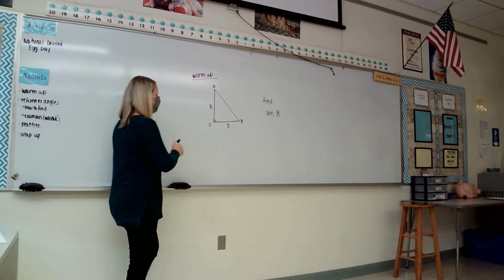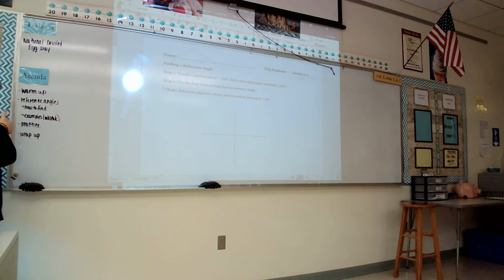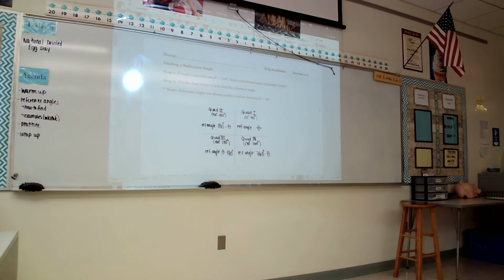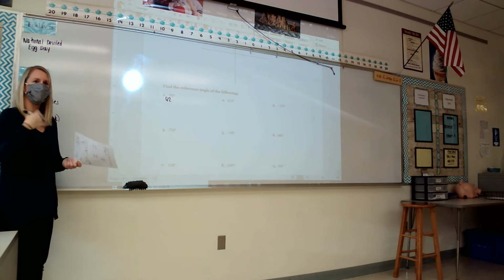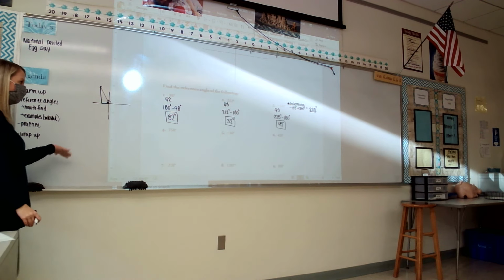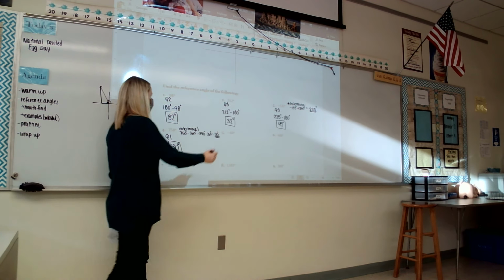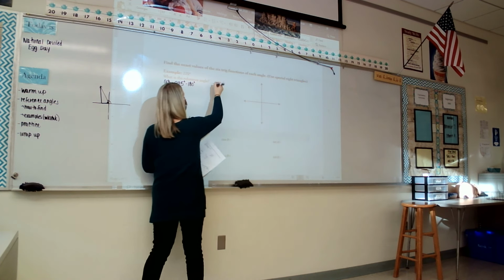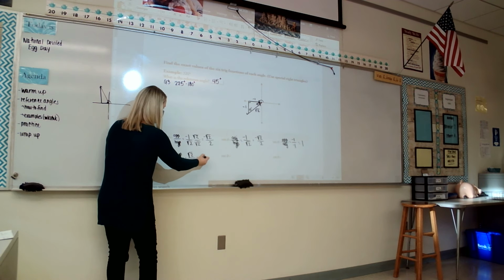Trig Lesson 11: Reference Angles